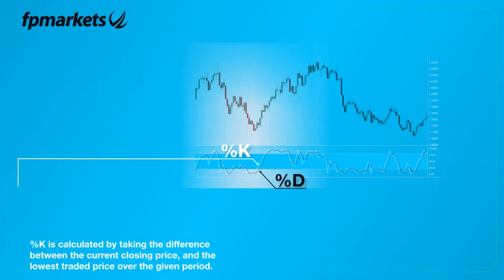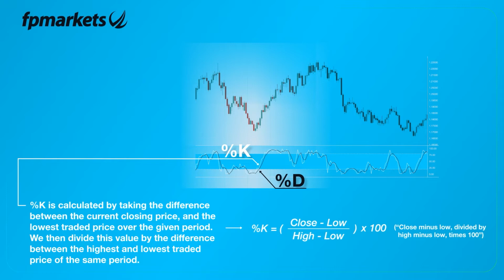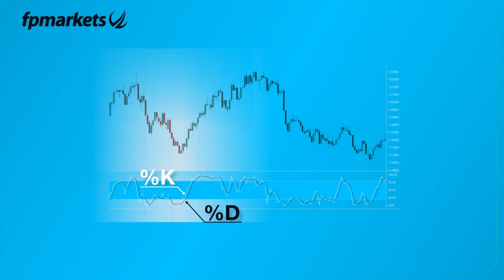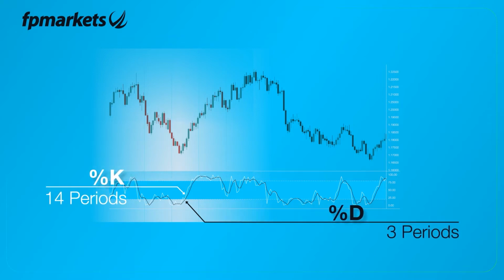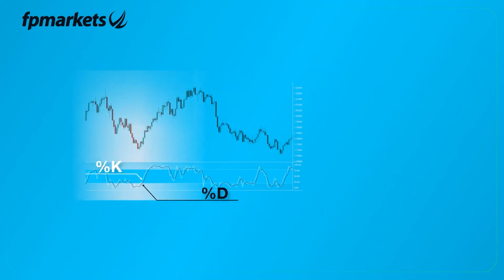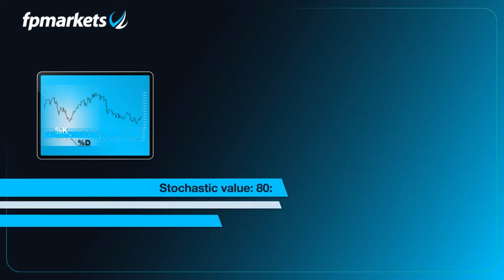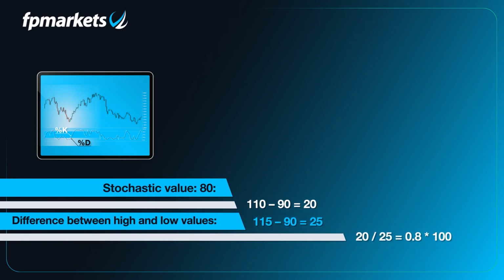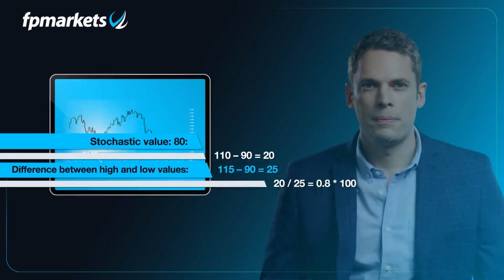The Stochastic Oscillator: An Introduction | FP Markets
When trading financial markets, it’s important to understand momentum, essentially the rate of acceleration in price action.

The idea is that price momentum often changes ahead of price.

This allows you to gauge the strength of a trend, and forecast a possible reversal.

For example, when a surge in price occurs, we often question whether a bullish trend is emerging, or whether it’s simply a temporary surge that may retrace?

Understanding momentum helps answer these questions.

But—it isn’t easy for many traders to identify momentum by reading price charts, especially for newer traders.

This is where the Stochastic Oscillator can be helpful.

This indicator provides an easy-to-read directional measurement of current price momentum, bounded between 0 and 100.

It essentially displays two lines, labelled %K and %D.

%K is calculated by taking the difference between the current closing price, and the lowest traded price over the given period. We then divide this value by the difference between the highest and lowest traded price of the same period.

Finally, this value is multiplied by 100.

%D is just a simple moving average of %K. Usually, the default values for this indicator is 14 periods for %K and 3 periods for %D, though you may adopt different settings depending on your trading style.

This %D value is plotted alongside %K to serve as a signal, or trigger line.

As a simple example of the calculation, let's imagine the close price of an asset is 110, the low for the given period is 90 and the high is 115.

So, 110 minus 90 gives 20. We then find the difference between the high at 115 and the low at 90 to give 25. Dividing 20 by 25 equates to 0.8, and when multiplied by 100 provides us with an 80 stochastic value.

Fortunately, many charting programs compute this calculation for us, though it’s always good to understand the dynamics behind the formula.

What the indicator shows you is where the current price is - compared to where it has been over the given time period, offering you - the trader - an idea of what is happening with price momentum.

A higher number indicates upward momentum, and a lower number shows downward momentum.

The levels most traders pay attention to are 80 and 20, where 80 indicates overbought conditions and 20 represents oversold.

Now we’re familiar with the basics of the Stochastic oscillator, part 2 will go over how and when successful traders use the indicator to engage with markets.

Presenter: Aaron Hill

Aaron Hill was introduced to financial trading, specifically foreign exchange, over a decade ago. Since then, Aaron caught the trading bug and has amassed substantial knowledge, obtaining CMT (Chartered Market Technician) levels 1 & 2. He has since been awarded the CFTe (Certified Financial Technician) and member of the CMT Association!